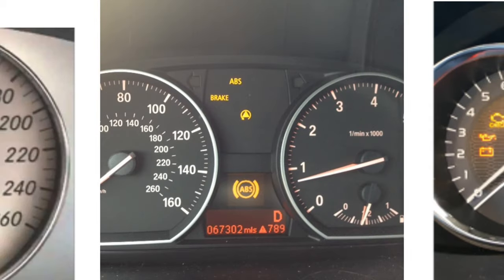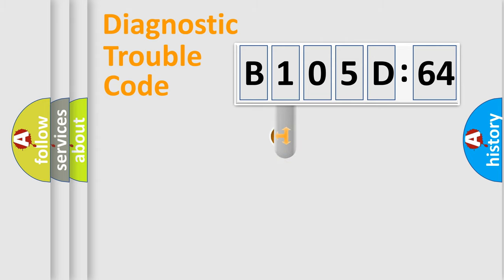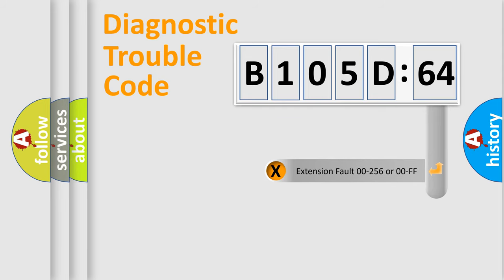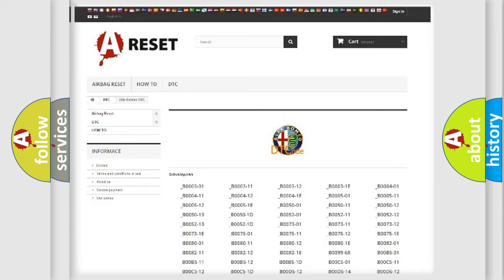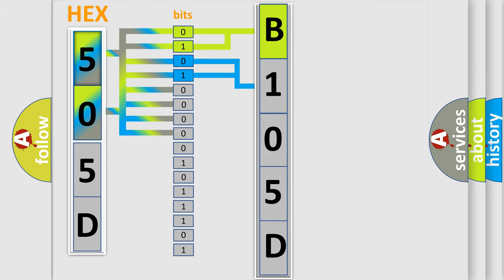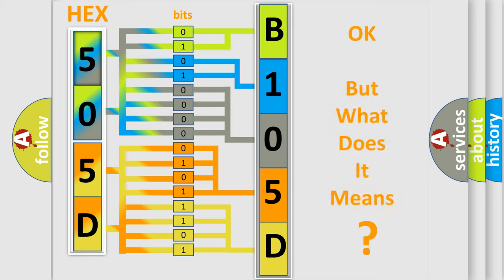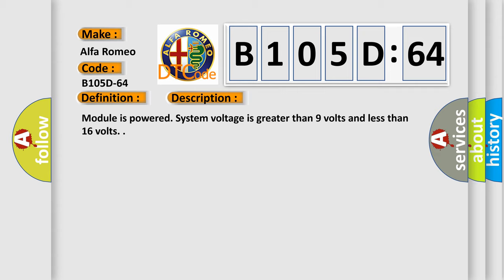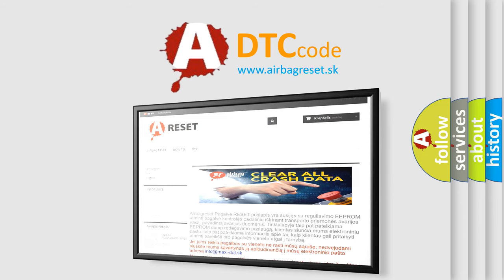DTC Alfa-Romeo B105D-64 Short Explanation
Contents:
0:21 Basic DTC analysis according to OBD2 protocol standard.
1:48 Insight into programming
2:58 A diagnostically understandable description of the Diagnostic Trouble Code
3:05 Basic error definition

Make:
Alfa Romeo
Code:
B105D-64
Definition:
Deadlock Relay or Unlock Driver Door Relay-Signal Plausibility Failure
Description: